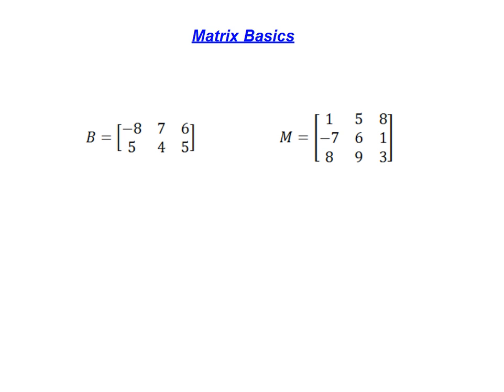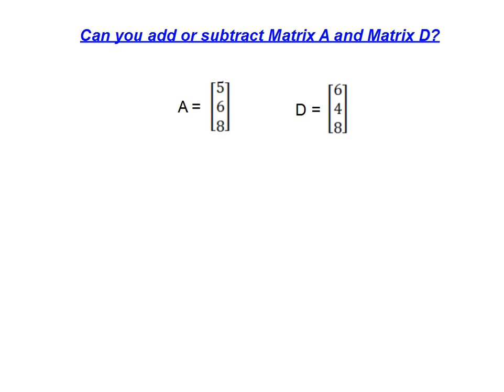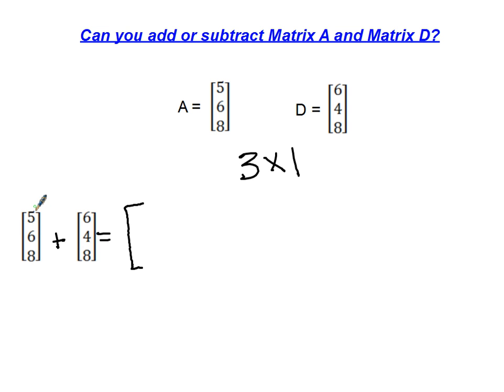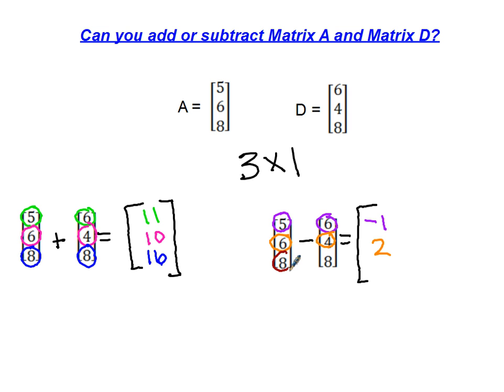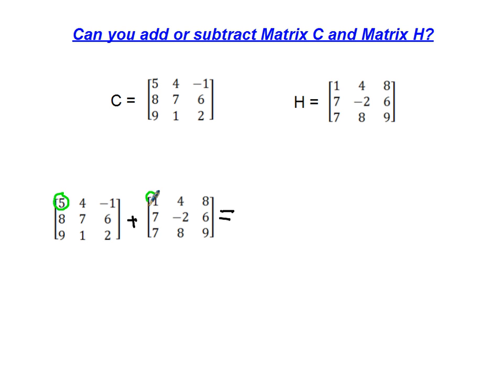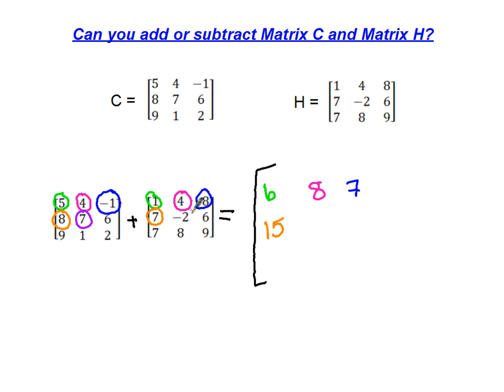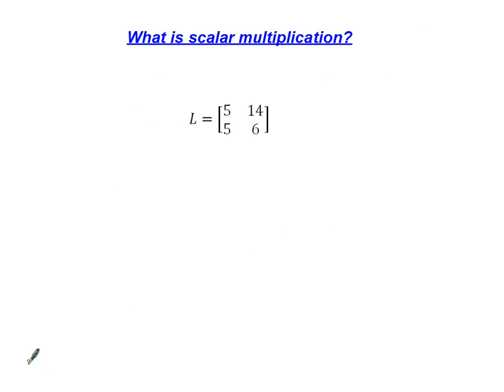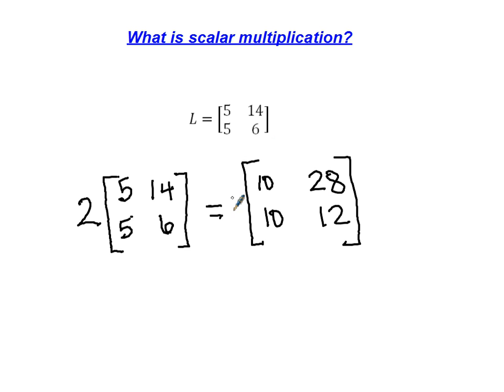Matrix Basics Add, Subtract, Scalar